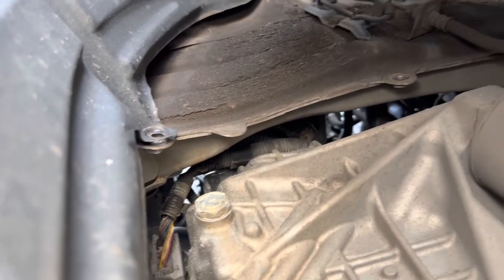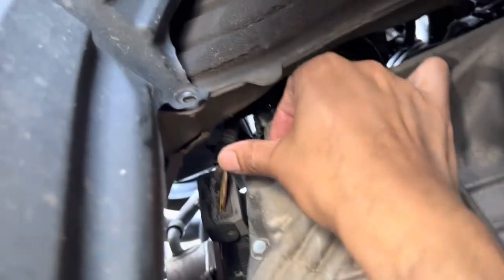Quick & Easy | 2011 Camry transmission fluid change | ATF WS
CAMRY 2010-11 ATF WS Drain & Fill specifications:
Transmission model: U760
Torque:
• 24 mm refill bolt torque 36 lb-ft (pg 2528 of service manual)
• 6 mm drain bolt torque 30 lb-ft (pg 390)
• 6 mm hex plastic overfill tube torque 7 lb-in (not ft, be careful) (pg 6192)
Temperature:
• Ideal temperature to work on transmission fluid is 68F (pg 1033)
• Recommended temperature range for adjusting ATF level: (pg 6204)
• 95F or less
• If more than 113F stop and let it cool
• Move shift lever from P-D-P slowly
Quantity:
• Transmission fluid required for cold drain/fill: 2.7 liters approx.
Quality:
• Toyota ATF WS
Price:
• US$ 13-15/qt
Drain & Refill Steps:
1. Remove the refill bolt (that’s right, the refill bolt is the first)
2. Remove drain bolt
3. Remove plastic overflow tube (green color)
4. Measure the quantity of ATF removed
5. Install overflow tube, drain bolt
6. Tighten to specified torque
7. Refill the exact same quantity
8. Install refill bolt, tighten to torque
9. Check for leaks